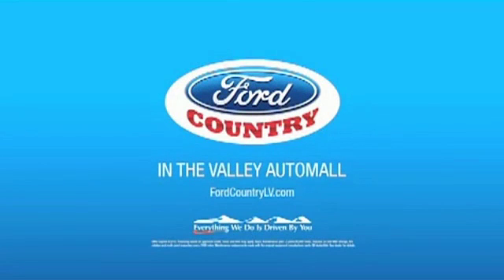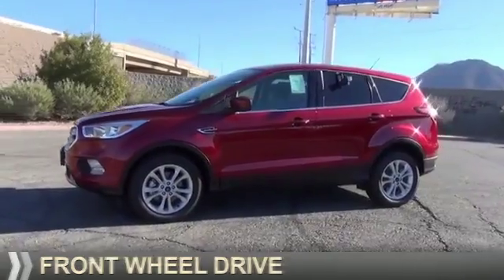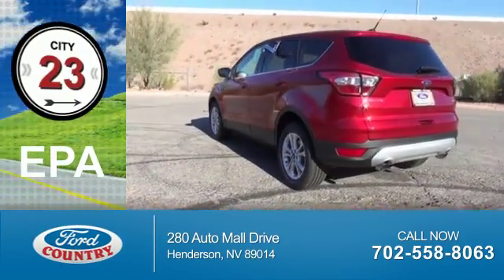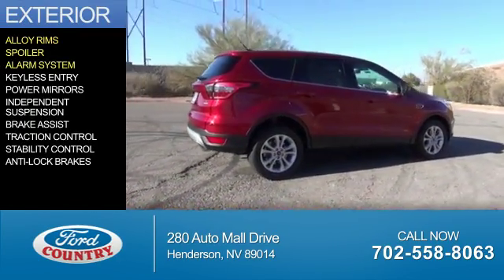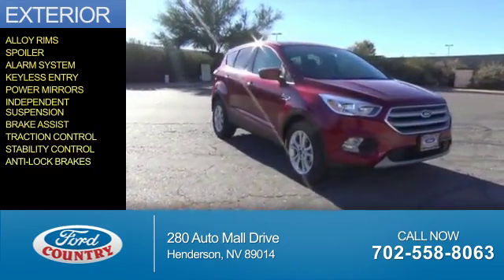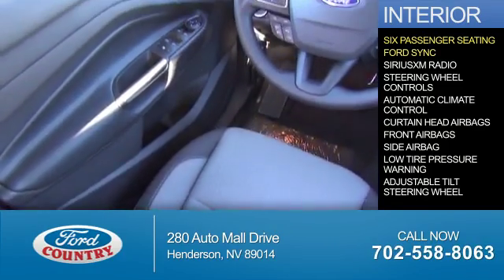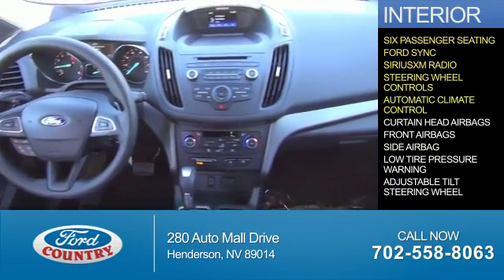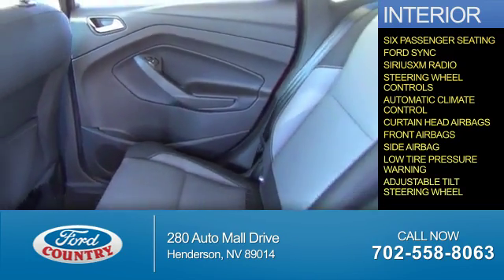2017 Ford Escape 55842 - Henderson NV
Year: 2017
Make: Ford
Model: Escape
Trim: SE
Engine: 1.5 liter 4 Cylinder EcoBoostcylinder FWD
Transmission: 6-Speed Shiftable Automatic
Color:
Mileage: 1
Address:
VIN:1FMCU0GD9HUC26676